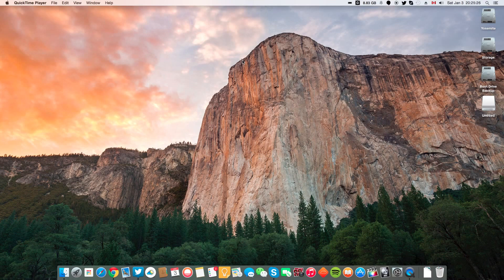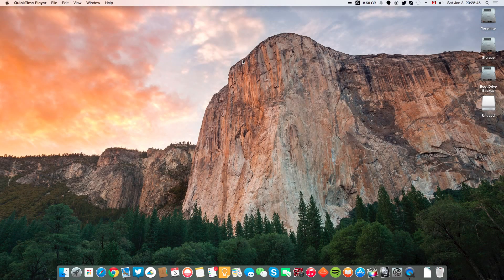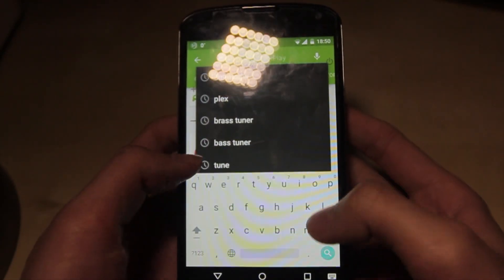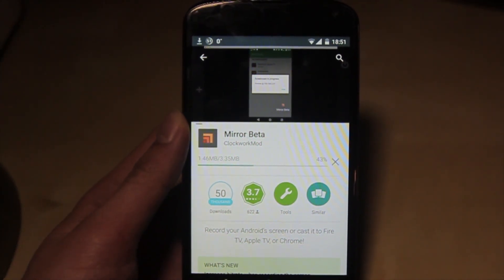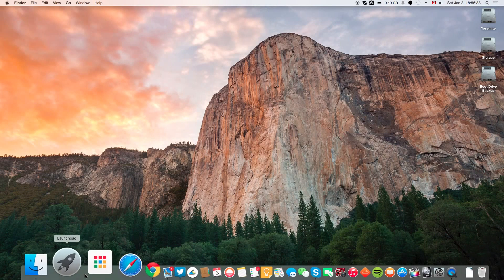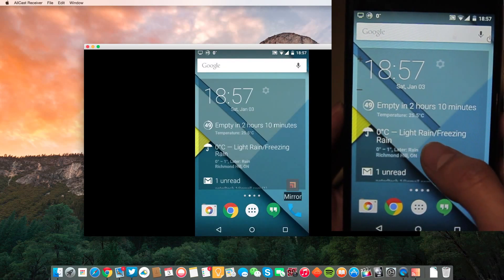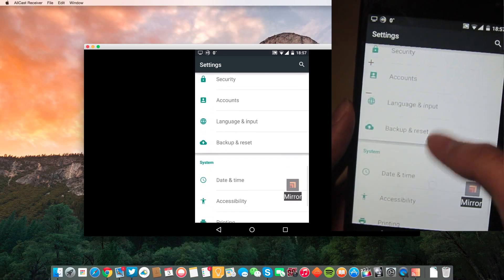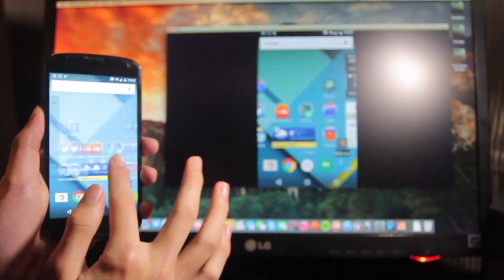Mirror Beta: Simple & Free Android Screen Mirroring | No Root Required on Lollipop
Super easy way to mirror your Android's screen to your computer with the free app Mirror Beta, by ClockworkMod.
This only works on Android 5.0 Lollipop (no root needed) and 4.4 KitKat (root required).

1. Witness (Instrumental)

2. Closer (Instrumental)

Background music used in the i7-4790K unboxing video shown on my phone:
Perkulat0r - Crushmode ft. WET PAiNT